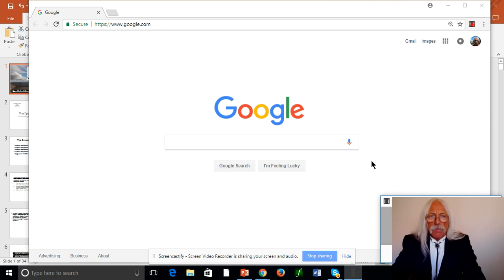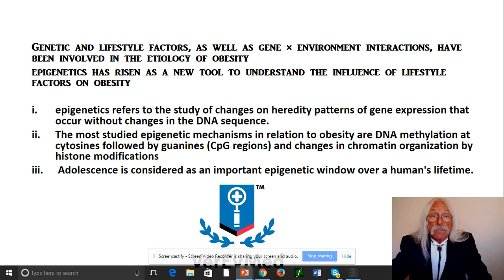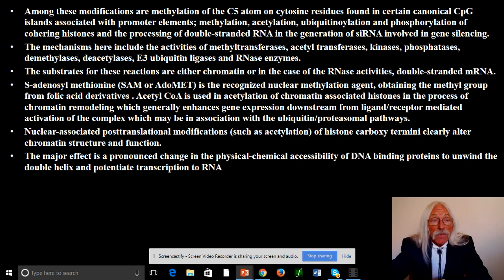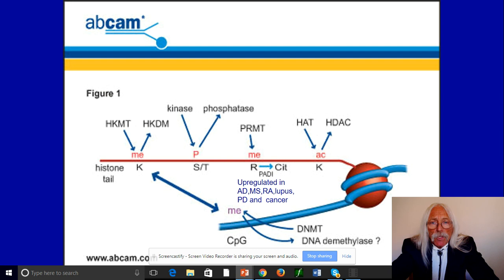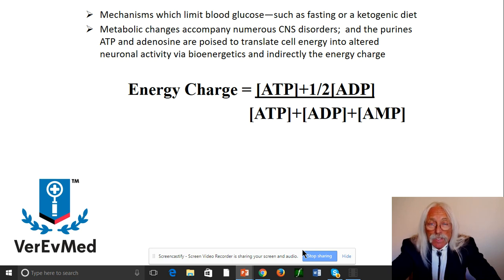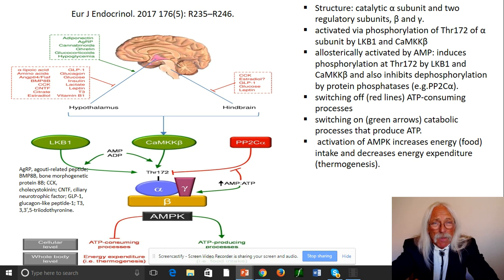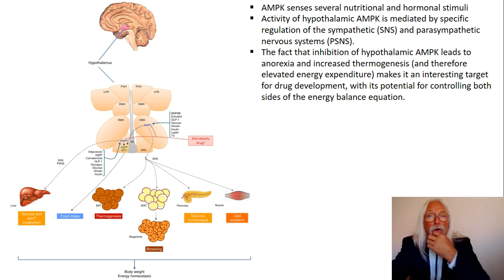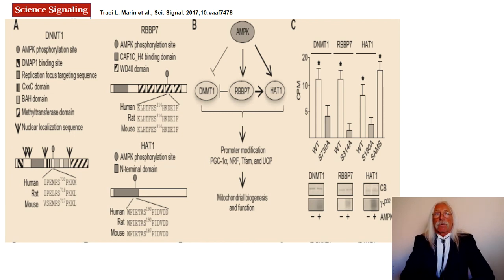Epigenetics and Endocrinology of Obesity Dr. Dan Guerra August 2017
Dr Guerra lays down the foundations of epigenetics and proceeds to target a molecular switch that is constitutively mediated by endocrine signaling and opens a window to obesity and disease